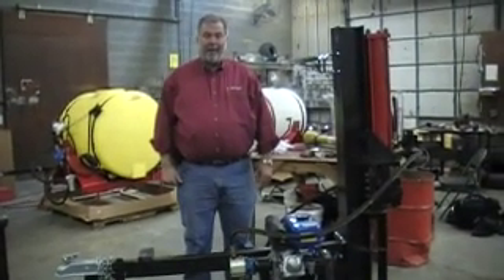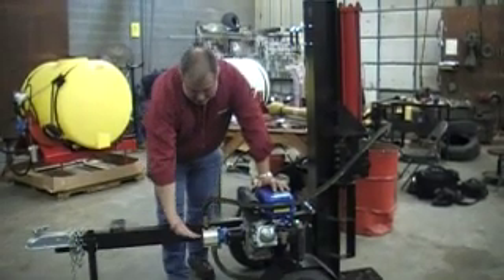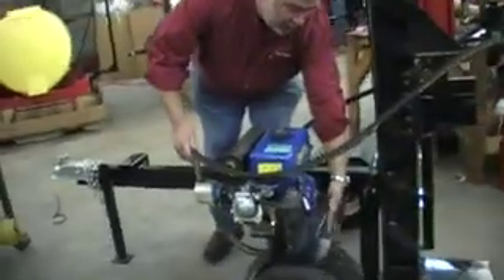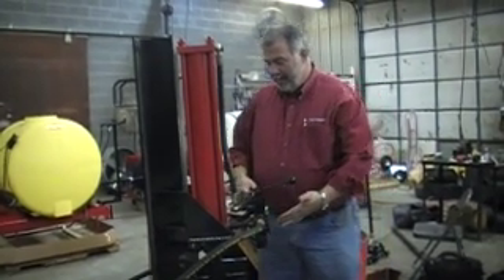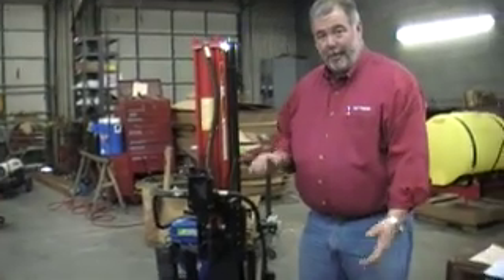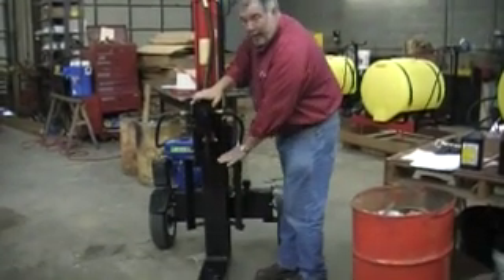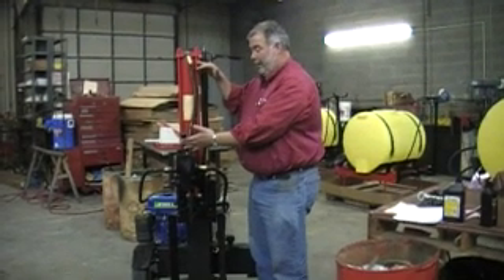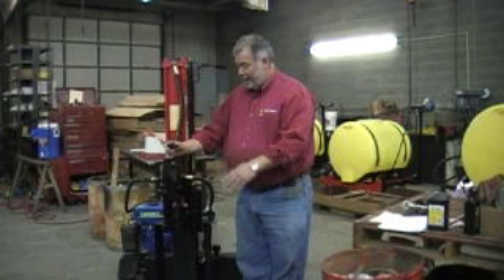Basics of a Hydraulic Log Splitter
This video explains the basics of how a hydraulic log splitter works. It also offers tips for use. This model is available at Agri Supply.

Shop at one of our 9 locations:
Garner, NC
Greenville, NC
Lumberton, NC
Monroe, NC
Florence, SC
Petersburg, VA
Statesboro, GA
Tifton, GA
Valdosta, GA